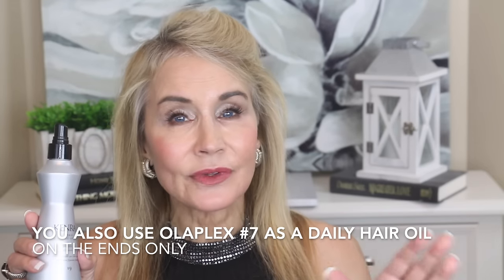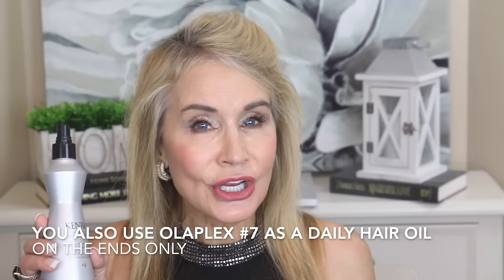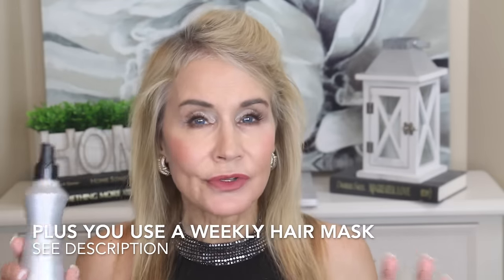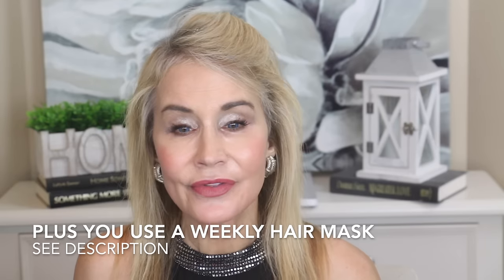HOW TO GROW HEALTHIER HAIR!! JOIN ME IN MY HAIR GROWTH JOURNEY! PLUS MY HOME REMODEL UPDATE!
HOW TO GROW HEALTHIER HAIR!! JOIN ME IN MY HAIR GROWTH JOURNEY! PLUS MY HOME REMODEL CHECKIN!
As we get older, unfortunately our hair ages too. In this video I share the research I have done about how to get healthier hair at any age.

If you have haircare products you love or tips for healthier hair, I hope you will share the information in the comments section below the video.  That way we can help each other!
XXOO Beth

Redken Volume Injection Shampoo and Conditioner Set
Purology Color Fanatic Leave In Conditioner
Redken Big Blowout
Redken 22 High Hold Thermal Spray
Kenra Thermal Styling Spray 19

Two Items Not Mentioned:
Olaplex No 7 Hair Oil
Note: Smooth 2-3 drops between fingers then put on last 2”-3” of hair ends
It’s a 10 Hair Mask
Note: Use once a week for 20 mins on damp hair
Overall Tip: try to use heat styling tools on your hair only every 3 days

Hair Tools Shown:
Megawide Heat Styling Brush

💝  MY TOP
Sequin Neckline Halter Top in Black sz sm

💝  MY MAKEUP
Loreal Brow Mascara
Bare Minerals Blush in Pink
Revlon 16 our Liquid Lipstick in Always Sienna

Face Book: Fifty Plus Beauty

beth, fifty plus beauty, 50+ beauty